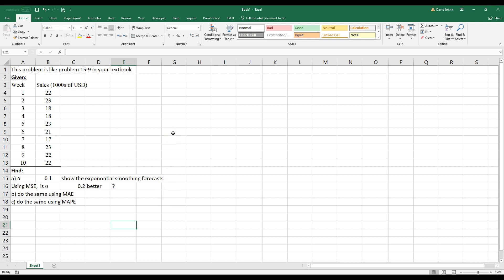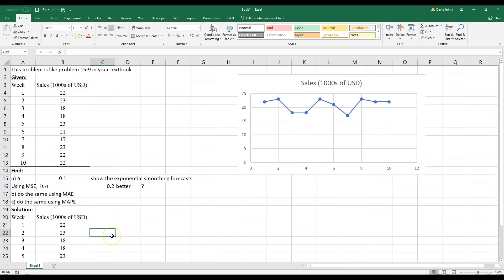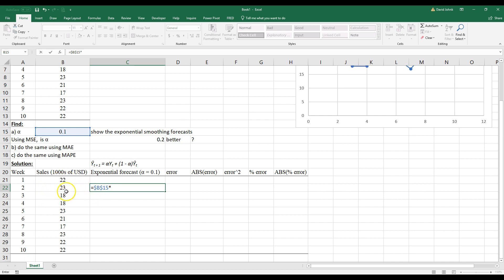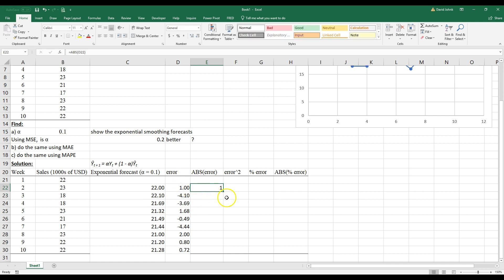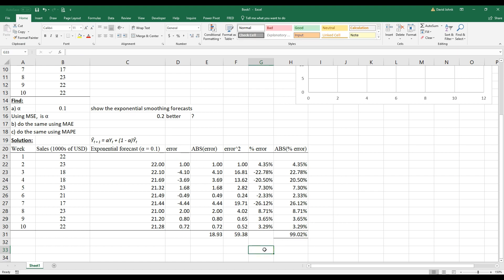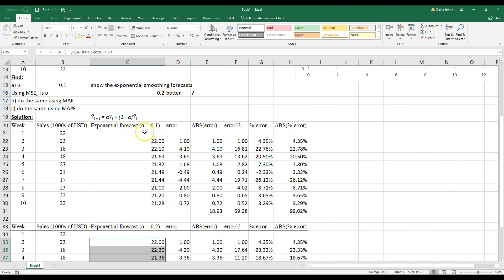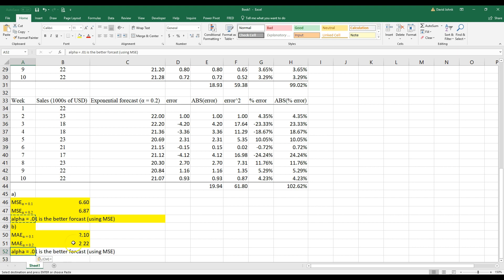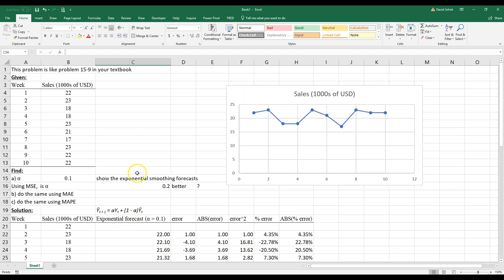Exponential Smoothing on Excel, use MSE, MAE, and MAFE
Exponential Smoothing Forecasting Using Excel.  Use MSE (Mean Squared Error), MAE (Mean Absolute Error), and MAPE (Mean Absolute Percent Error) as diagnostics for forecast accuracy.
Here's the link to the Excel file used in this video